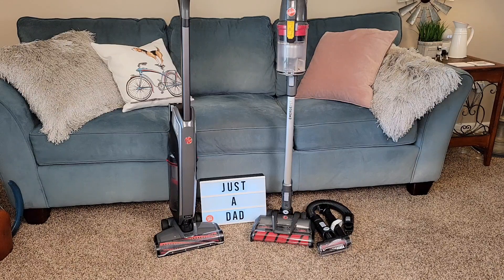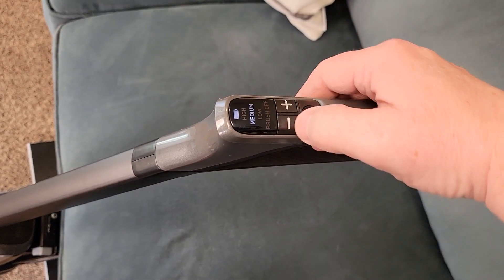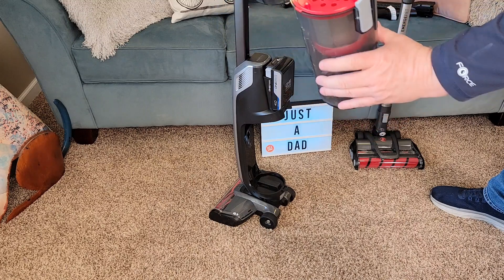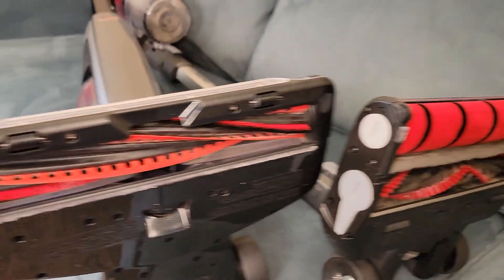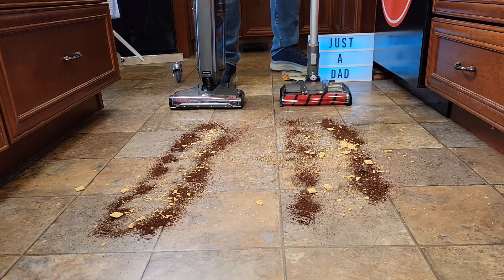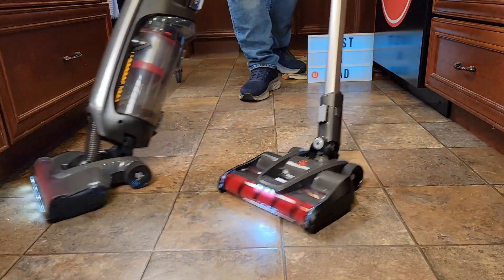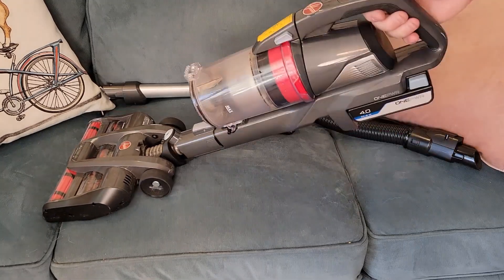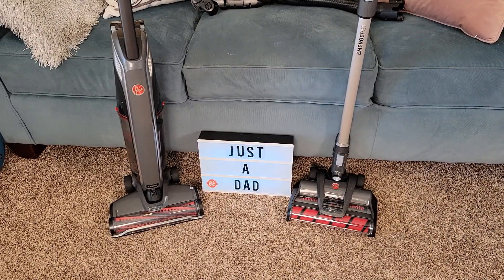Hoover ONEPWR Evolve Pet vs Emerge Pet Cordless Vacuum Cleaner Comparison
New Release Hoover ONEPWER cordless Vacuum Cleaners comparison.  Evolve Pet elite vs Emerge Pet Plus.  Hoover ONEPWR Evolve Pet Elite Cordless Upright Vacuum Cleaner, Lightweight Stick Vac, for Carpet and Hard Floor, BH53801V
Hoover ONEPWR Emerge Pet Cordless Lightweight Stick Vacuum with All-Terrain Dual Brush Roll Nozzle, BH53602V Which one cleans hardwood floors better and which one cleans carpet better. how to clean the filter and how heavy is each one.
How to setup and charge battery.  How well does it clean hardwood floors and carpet.  How heavy is it and how to empty the bin. how to clean the filter and remove the roller brush.  How to assemble an how long does it last. how loud is it and how heavy is it.